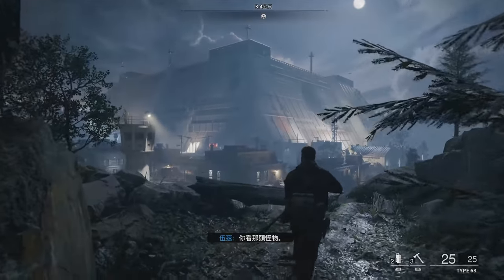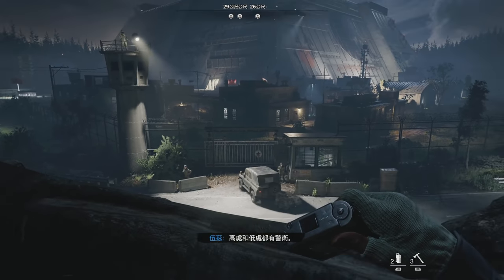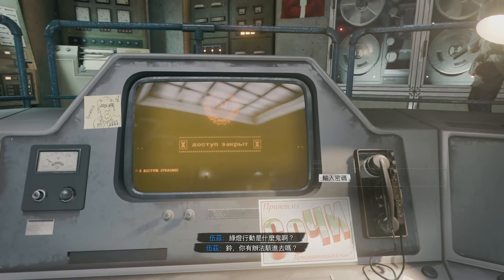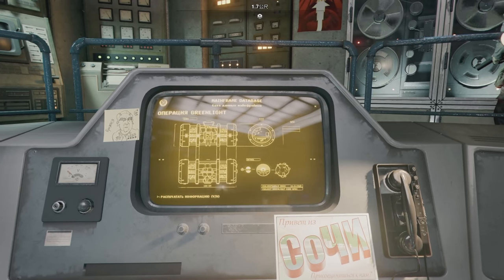【4】共產佬死全家！入侵基地瘋狂掃射！「紅燈綠燈」《Call of Duty Black Ops: Cold War》劇情戰役 XBOX Series X Gameplay 繁體中文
門後可能有1000個共產佬. lol

🎮加入我的Discord群組！參加討論吧！